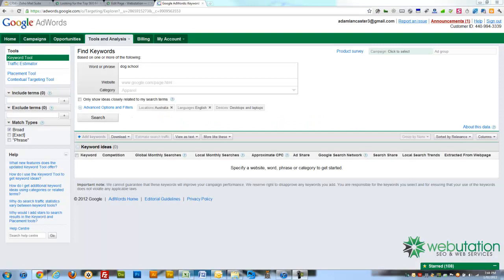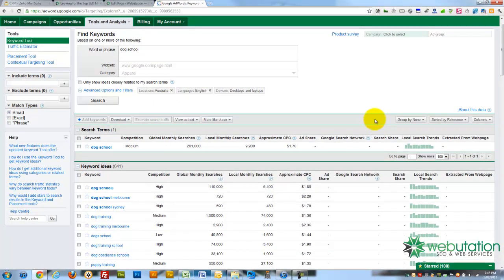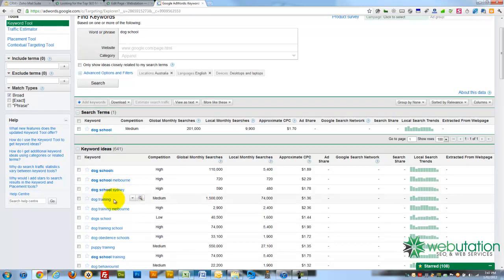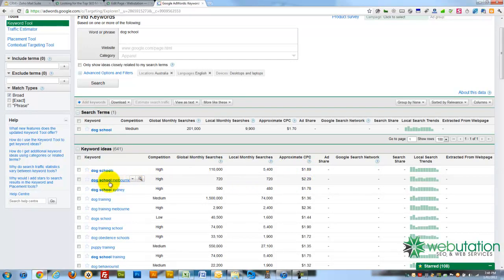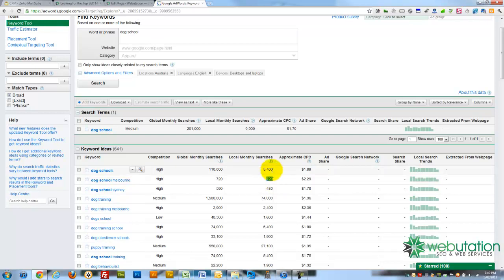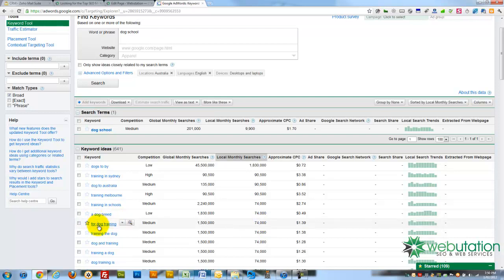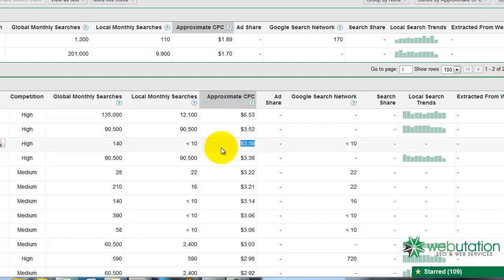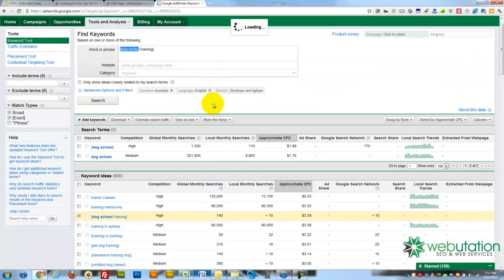How to use the Google Free Keyword Research Tool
Want to learn how to do your own Keyword Research? The best place to start is with the Free Google Keyword Tool, and here I'll show you how to use it and how to use the information the Google Keyword Tool gives you to help make your decisions on what keywords to use in your SEO or Adwords campaigns.